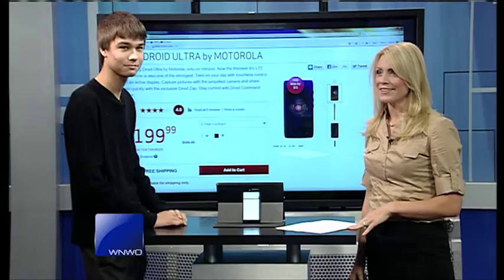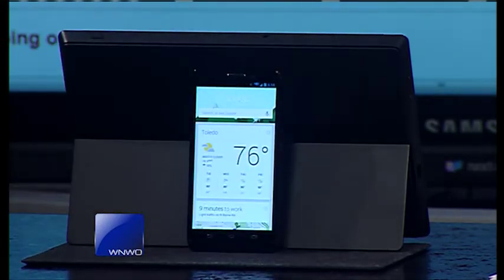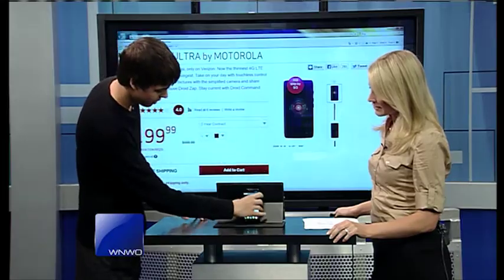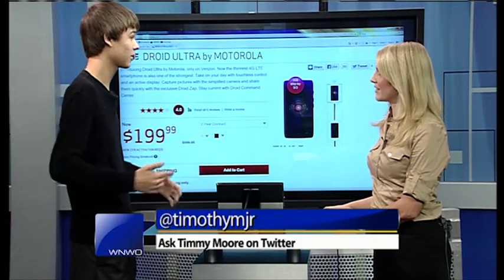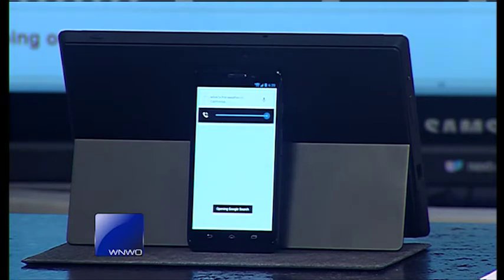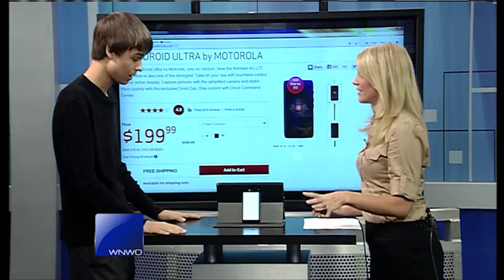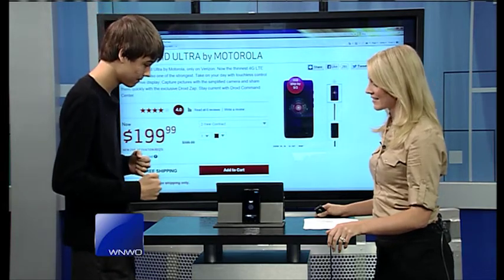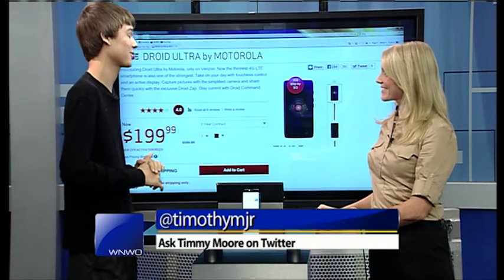Smart phones getting smarter: Motorola Droid Ultra review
Verizon Wireless's latest Motorola Droid Ultra offers upgrades photo taking ability and Google Now follows command by the phone's tracking location.